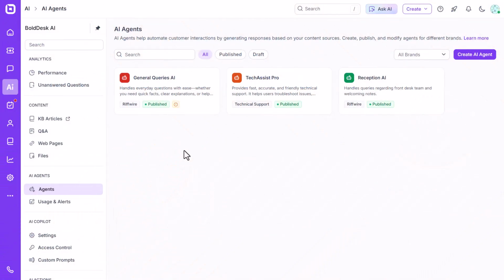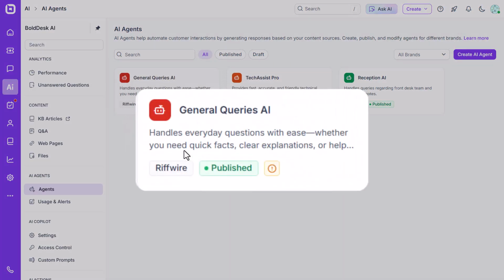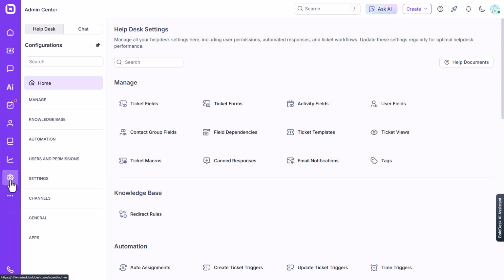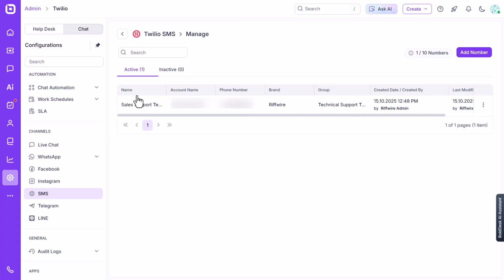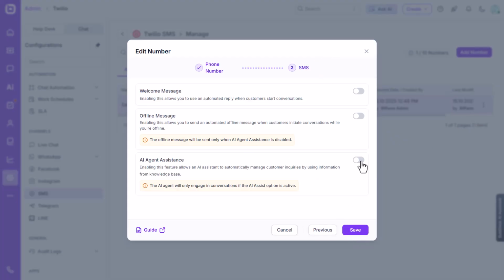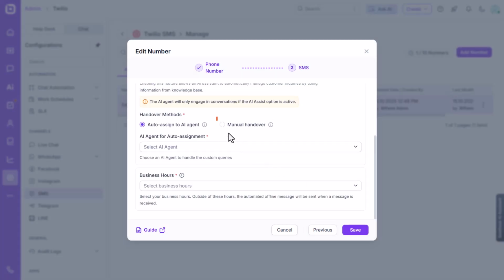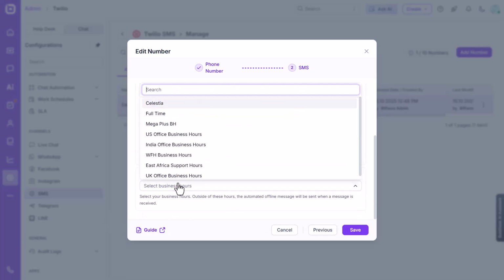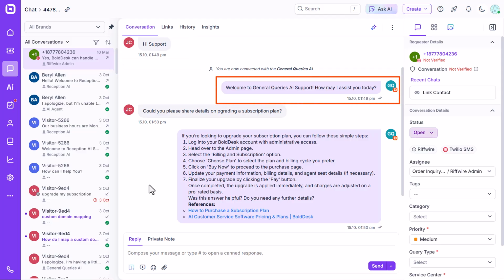Enabling AI Agent in Twilio SMS Conversations | BoldDesk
Learn how to enable BoldDesk AI Agent to manage Twilio SMS conversations automatically. This tutorial walks you through key setup steps to improve customer engagement.

Twilio is a cloud communications platform (CPaaS) that provides APIs (Application Programming Interfaces) for developers to add voice, video, messaging (SMS, WhatsApp, email), and authentication features directly into their applications and services.